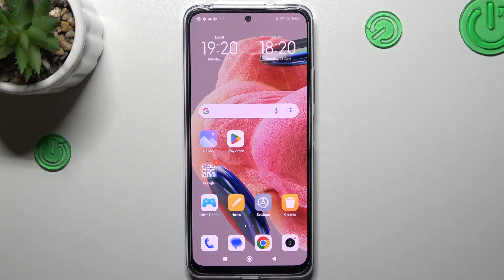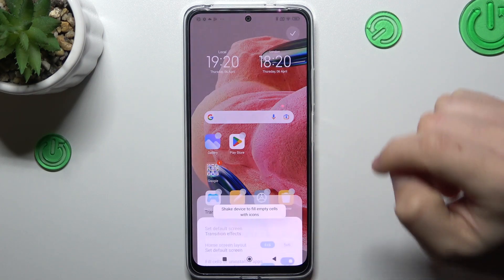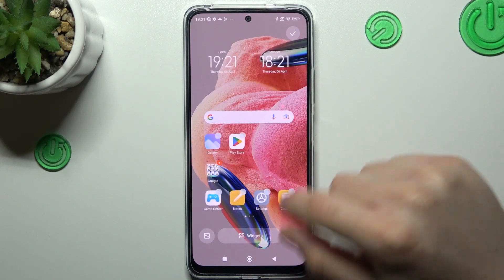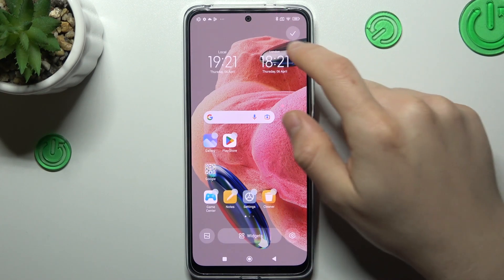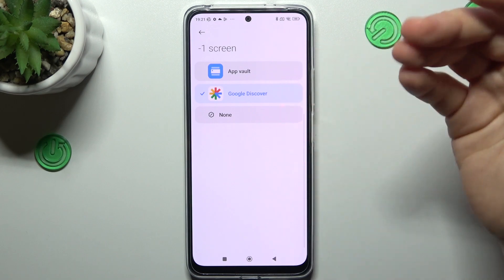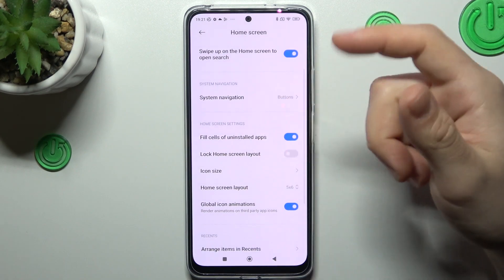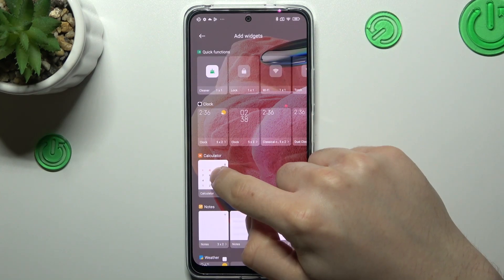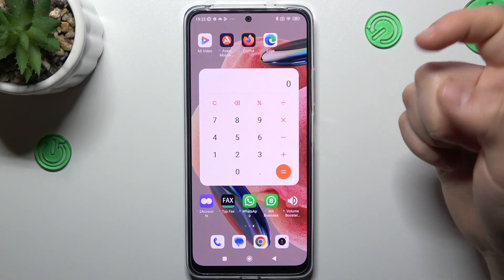How to Manage Home Screen on Redmi Note 12?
In this video, we'll show you how to manage the home screen on your Redmi Note 12. The home screen is the first thing you see when you unlock your phone, and customizing it to your liking can greatly enhance your user experience. Follow our step-by-step instructions to learn how to rearrange icons, add or remove widgets, and change the wallpaper.

How to Set Up Home Screen on Redmi Note 12? How to Personalize Home Screen on Redmi Note 12?